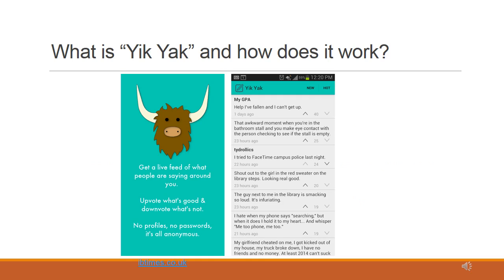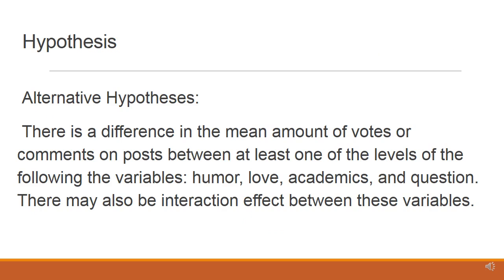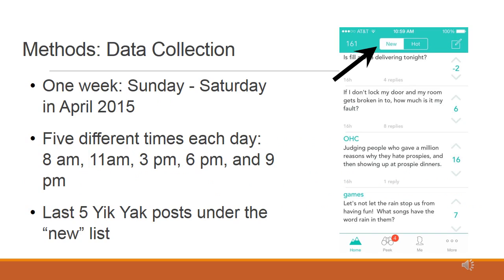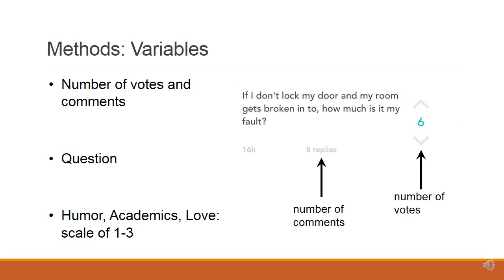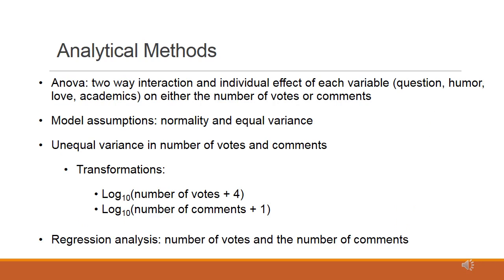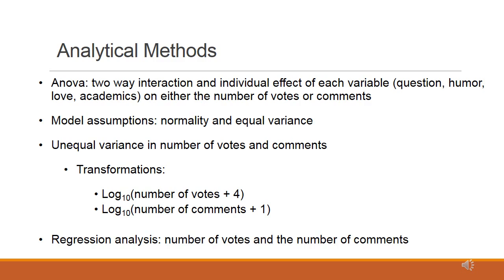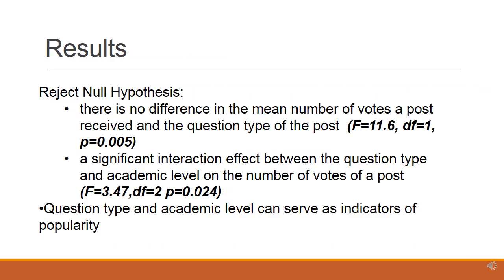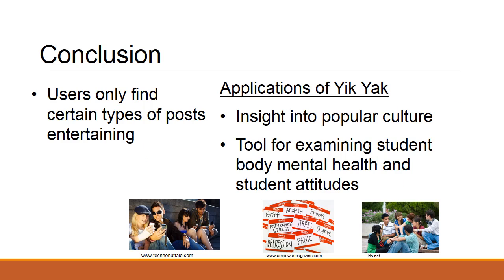eUSRC 2015 - Ibrahim Zina - Upvote or Downvote What Makes Yik Yak Posts Popular